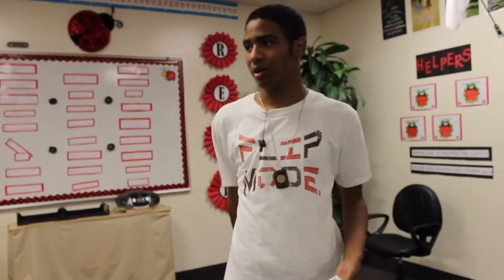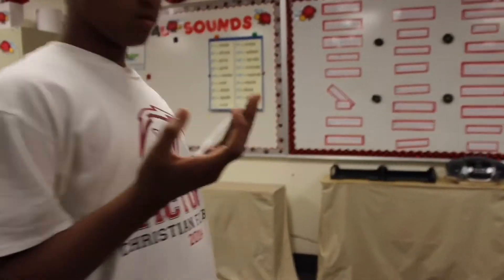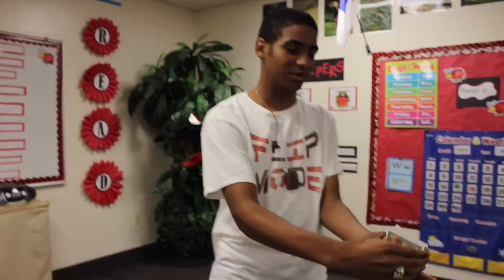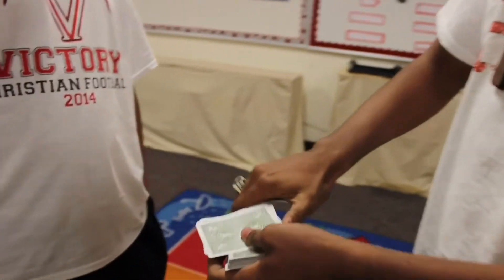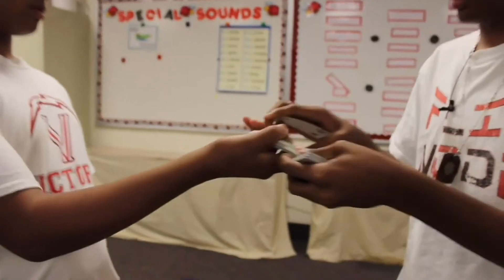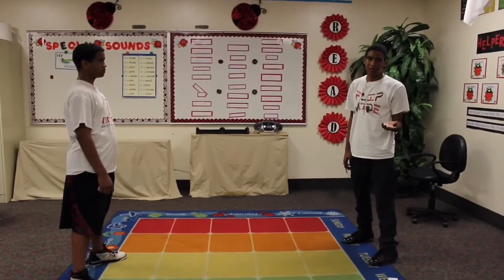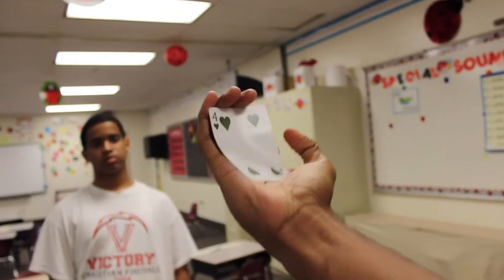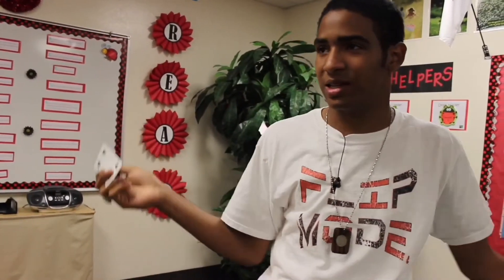Aerial Shot Tutorial - Houdini Card Trick - Serious Magic -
The Aerial Shot is a card trick, that manipulates the audience that you have caught the spectators card after them being thrown in the air.

Houdini did this trick only back palmed it waving at people in a car and when the spectator through the cards up he simply made the card appear while acting as if he grabbed one. Which was the spectators selected card.

Serious Magic- "Practice is Perfection"

Artist: Into The Mists Of Avalon
Track: Dredd
(Right Click, Save Target As)
Note: If the licence is different to the licence shown at the download link, then the licence HERE applies, as an arrangement with the artist has been made to distribute music through AudioPad. AudioPad's Twitter has CHANGED! The New Twitter Account is @Audio_Pad ) Donate to AudioPad to Improve Service